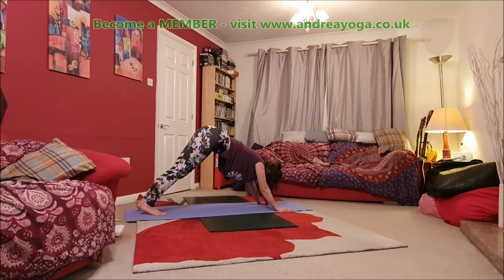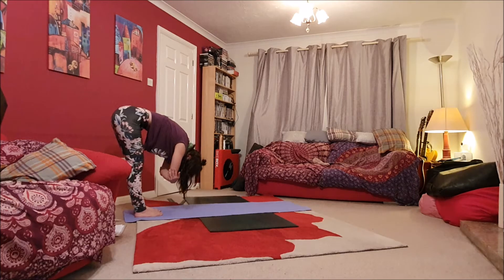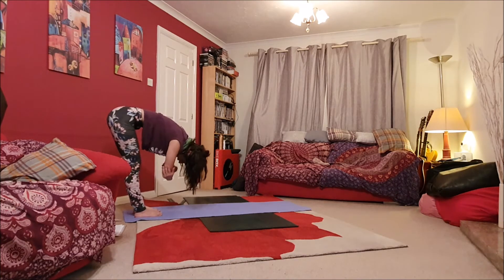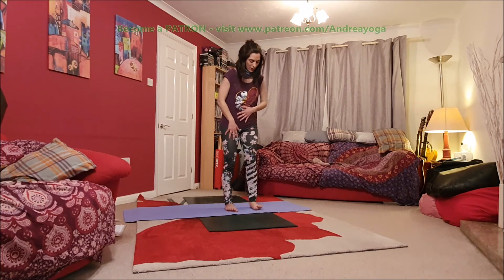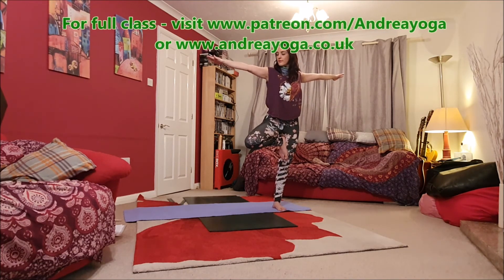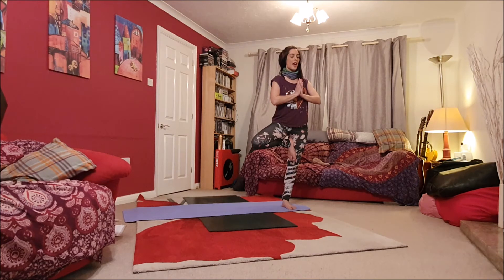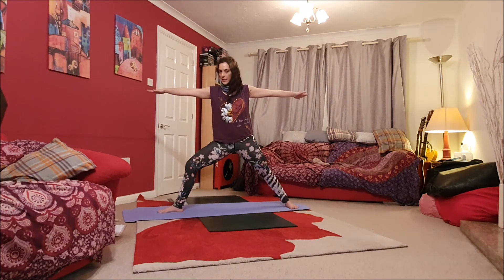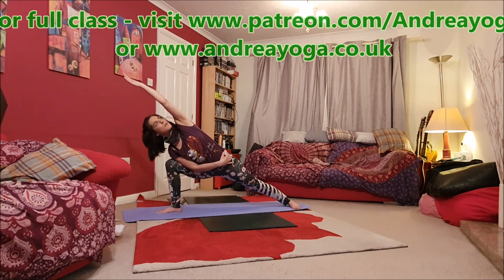Yoga Body Strength Yoga #1 Tutorial Preview Class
Total Body Strength Yoga #1 Tutorial Preview Class

Follow along